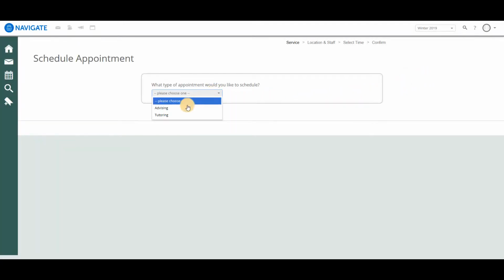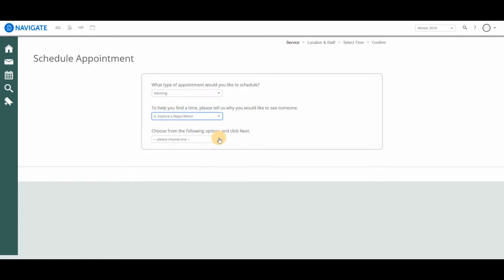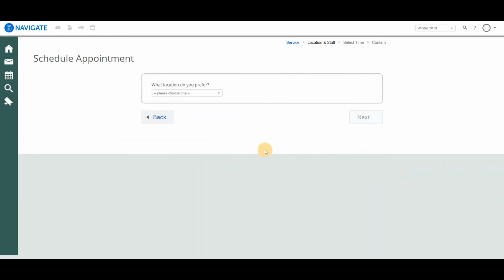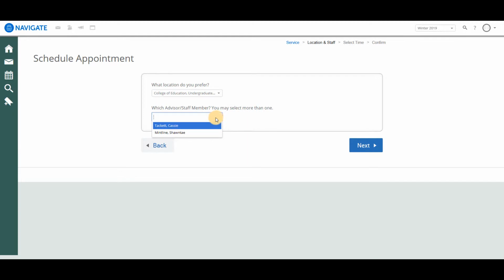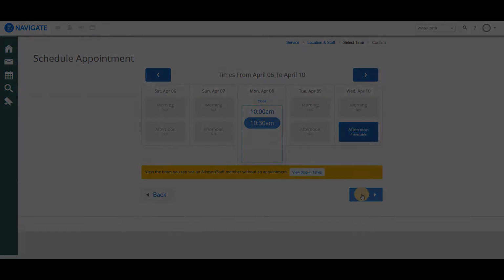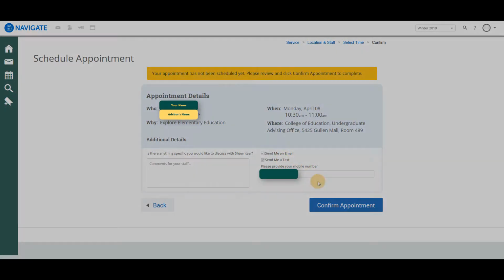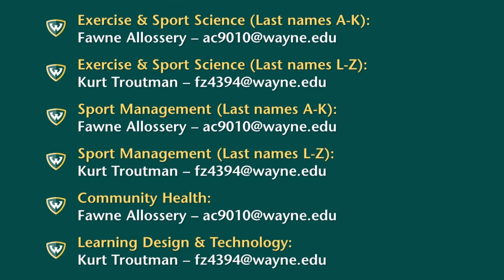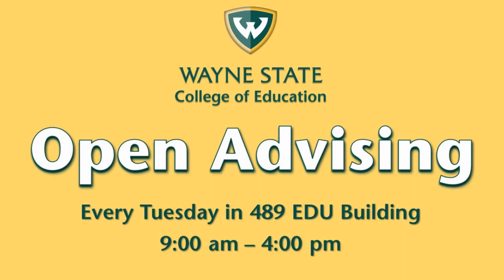Scheduling Academic Advising for your MINOR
This is a video tutorial on how to schedule an academic advising appointment with your advisor for your minor program